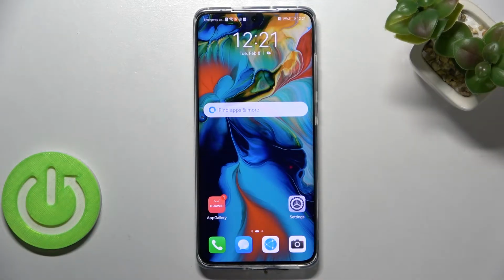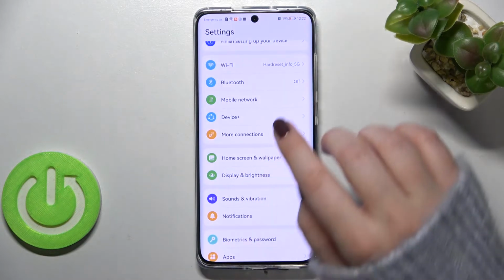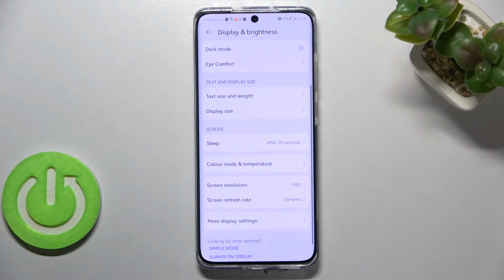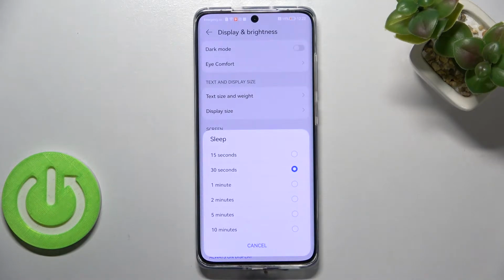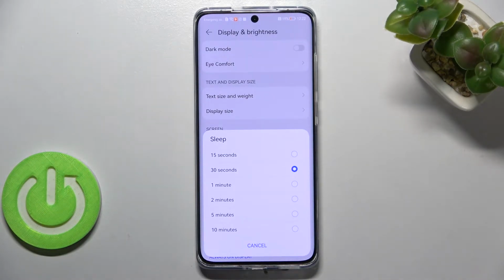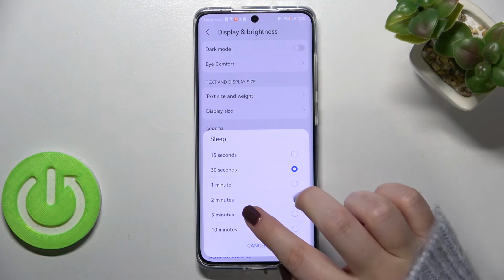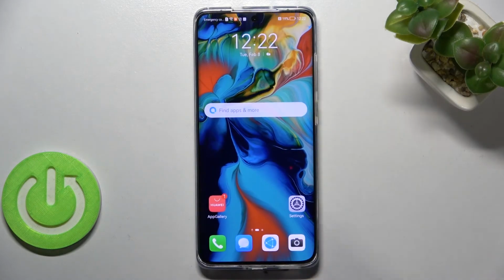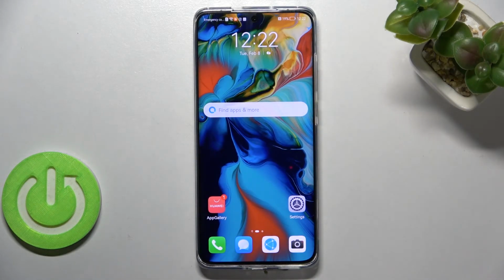How to Set Up Screen Timeout on HUAWEI P50 Pro - Adjust Screen Timeout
Find out more info about HUAWEI P50 Pro:
If you want to know how to change the screen timeout time on HUAWEI P50 Pro, watch this tutorial. Our expert will show you how to enter the display settings, and then how to adjust the screen timeout on your device. Decide if you want your HUAWEI to lock itself automatically after a few seconds or if you want to extend this time. If you want to know more about your HUAWEI P50 Pro, visit our YouTube channel.

How to change Screen Timeout in HUAWEI P50 Pro? How to turn off Screen Timeout in HUAWEI P50 Pro? How to switch off Screen Timeout in HUAWEI P50 Pro? How to manage Display Settings on HUAWEI P50 Pro? How to adjust Screen Settings on HUAWEI P50 Pro?